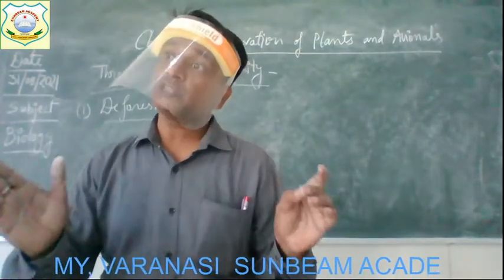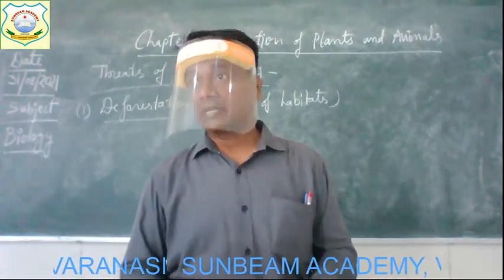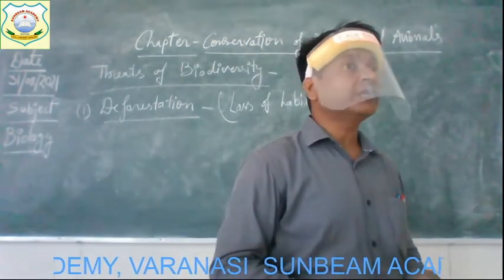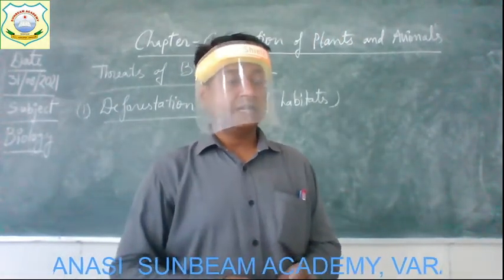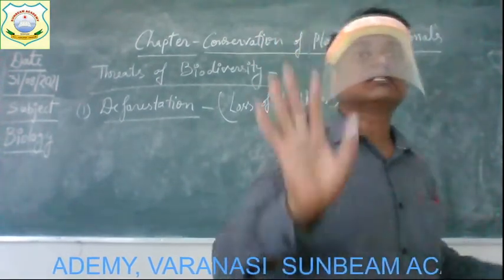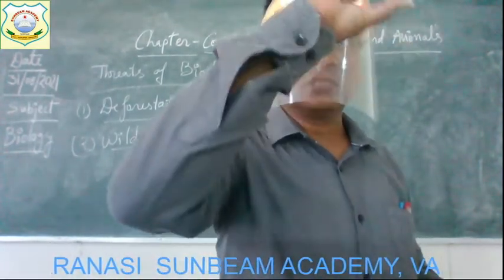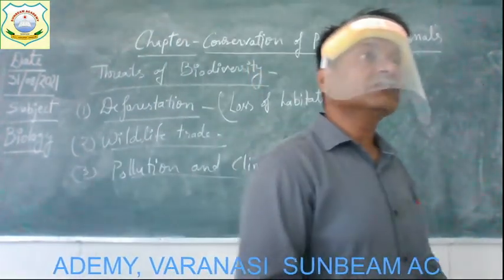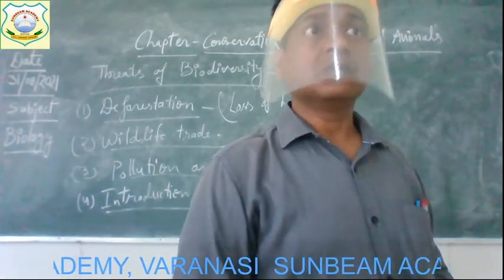VIII-Bio.-Conservation of plants and animals